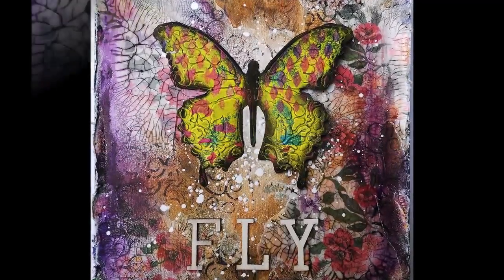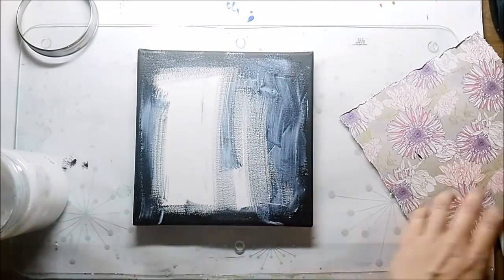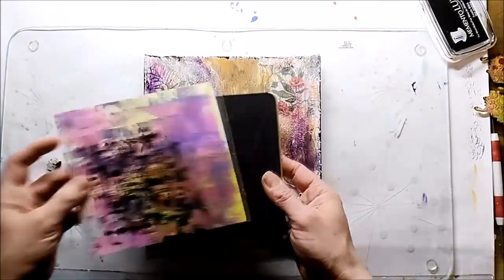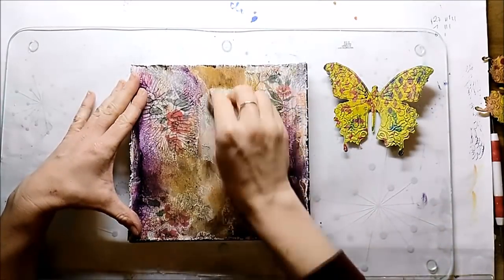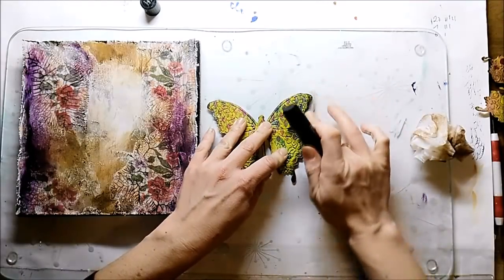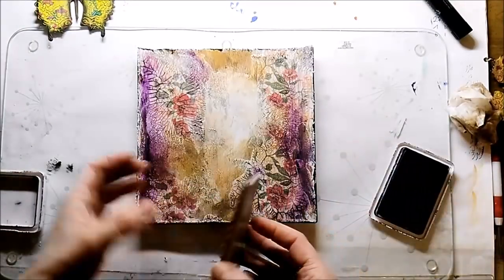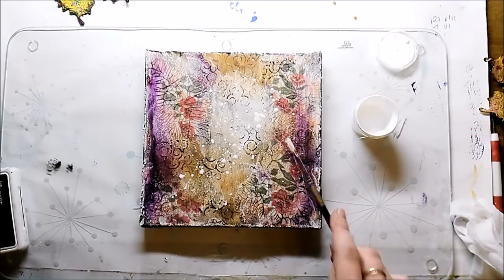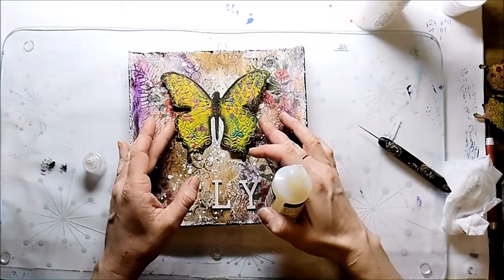Mixed Media Canvas Tutorial with Crackle Glaze & Gelatos (mit Papier von Action)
Hi there!
I am sharing a vintage  mixed media canvas tutorial with patterned paper (Design Papier und Holzbuchstaben von Action), DecoArt Media Crackle Glaze & Faber-Castell Gelatos. This technique will also work with every translucent Crackle Paste and the Distress Crayons (Tim Holtz).

Please give me a thumb up if you like the video.